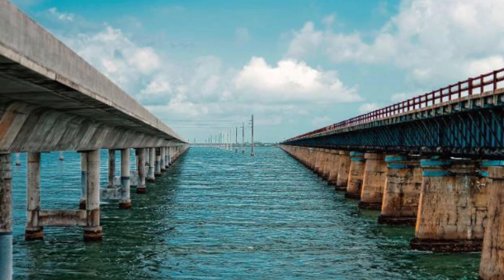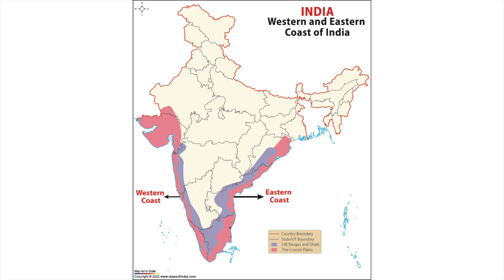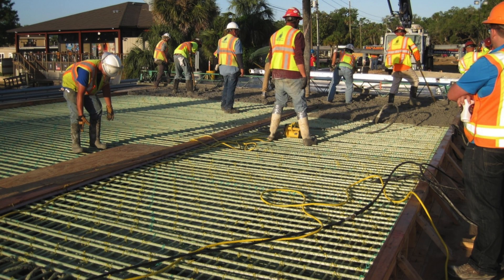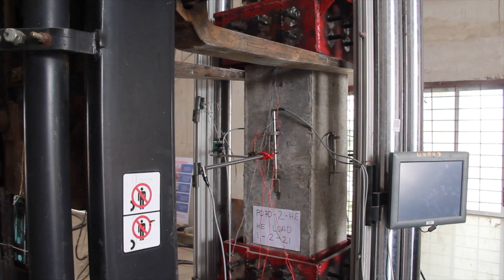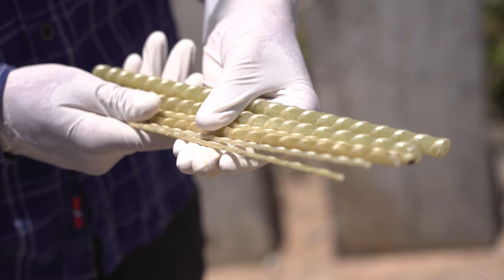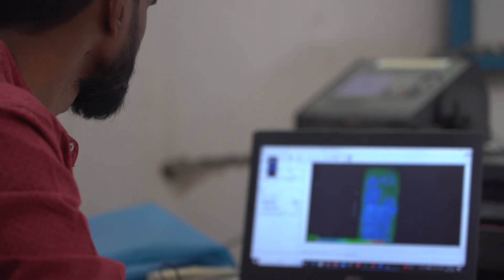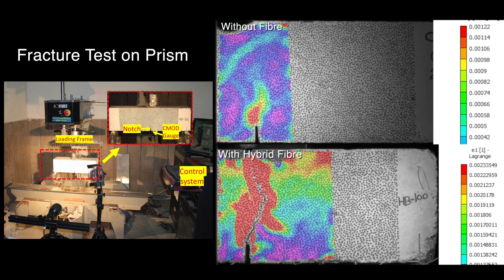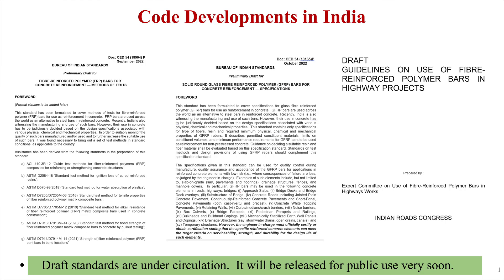GFRP Rebar and Discrete FRC System for Improved Durability by @IITHyderabadofficial's Researchers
IIT Hyderabad Researchers Propose Use of GFRP Rebar and Discrete Fiber-Based Reinforcing System in Concrete Constructions for Improved Durability

Highlights:
• It finds applications in Soft Eye Application in TBM, Water Treatment Plants, Tunnel Construction and MRI Equipment Room.
•  GFRP rebar is an attractive alternative to conventional steel rebars for concrete construction
• GFRP is cost-effective in many applications compared to steel when overall life cycle cost is considered
• GFRP bars can improve the strength and durability of structural elements without increasing their weight
• Combined use of  discrete fibres and GFRP rebars can alleviate the ductility issues related to GFRP rebars